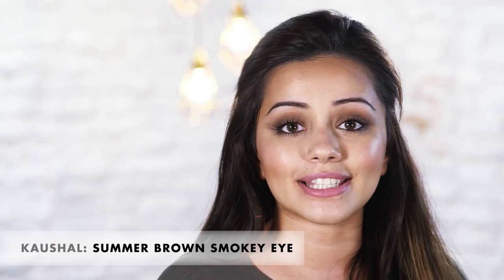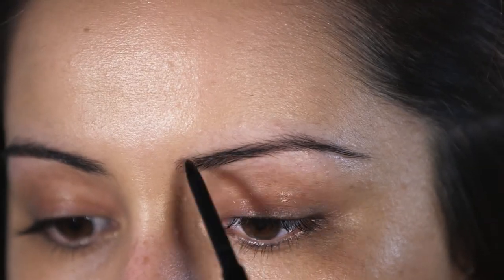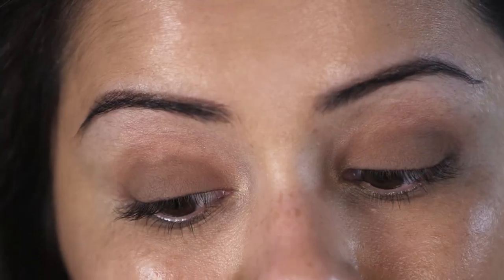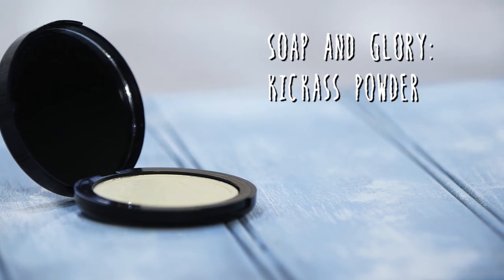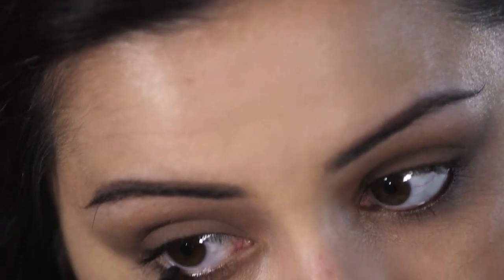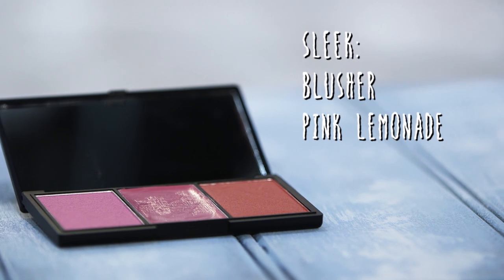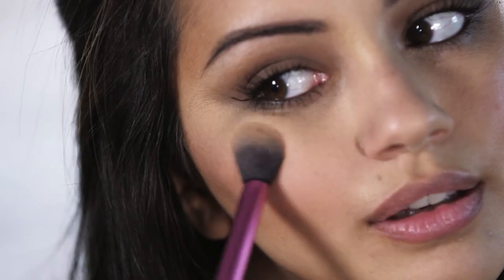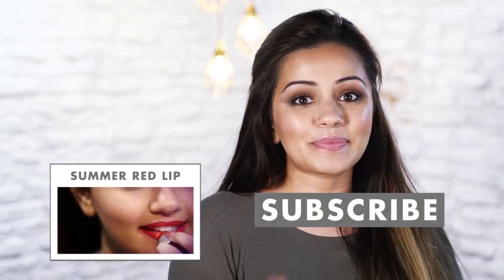Beauty Trend Tutorial: Summer Brown Smokey Eye | Kaushal Beauty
In this series, our beauty expert Kaushal shows you how to master catwalk and celebrity beauty looks with ease.

Today she's creating a gorgeous brown smokey eye which is perfect for spring and summer.

We love this look for summer parties and BBQs… or any day where you want to look beautiful without layering on too much eye makeup.

Soap + Glory – Eyebrow Archery Pencil
Soap + Glory – Kickass Powder
Maybelline – Brow drama (Transparent)
Too Faced – Natural Eyes Palette (Shade: Heaven/ Teddy/Cashmere Bunny)
Too Faced – Bronzer (Medium Deep)
Rimmel Exaggerate Lipliner (East End Snob)
Sleek blusher – Pink Lemonade / Macaroon
Bourjois – Healthy Mix Concealer (51)
Urban Decay – Perversion Mascara
Urban Decay 24/7 eyeliner – Velvet
Zoeva – 122 / 222 / 227 / 228 / 230
Charlotte Tilbury – Powder + Sculpt Brush